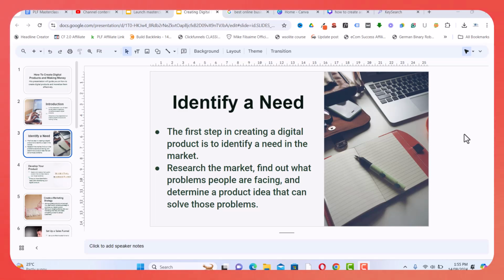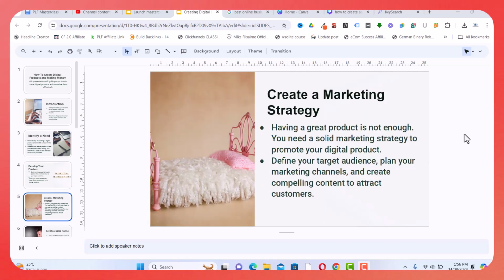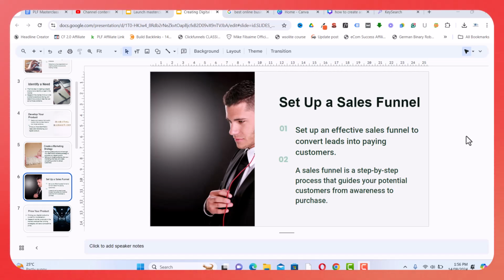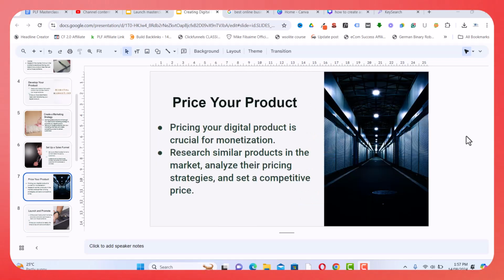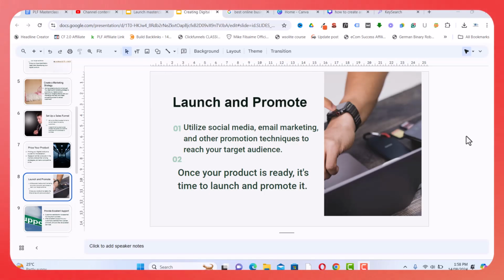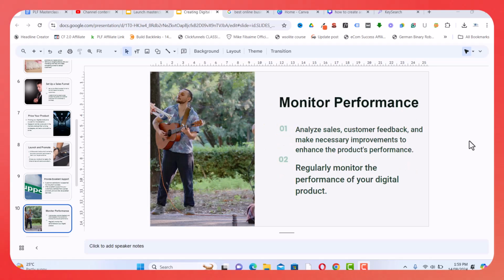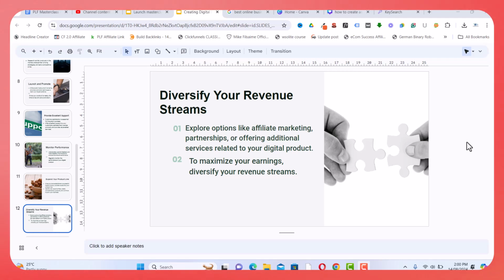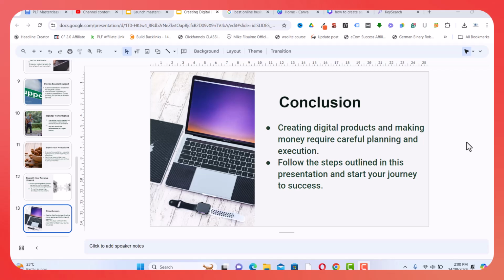HOW TO CREATE DIGITAL PRODUCTS TO MAKE MONEY IN 2024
Want to learn more about launching successful digital products?

Creating digital products is a great way to make money online. The video explains how to create profitable digital products you can sell online.

It also explains some marketing strategies to promote your digital products to make more money.
Also, don't forget to join Jeff Walker's launch masterclass, where you will learn more about creating online courses, digital products, etc